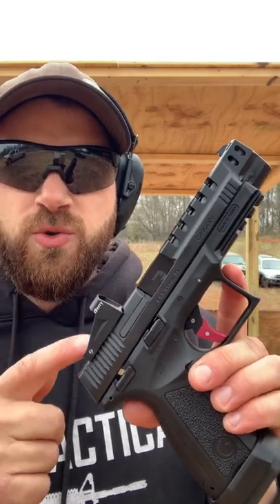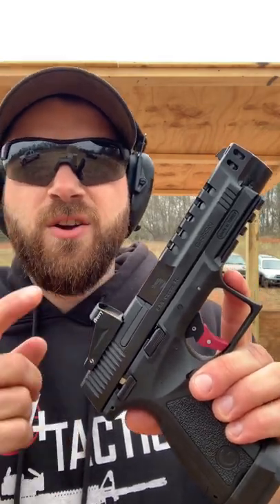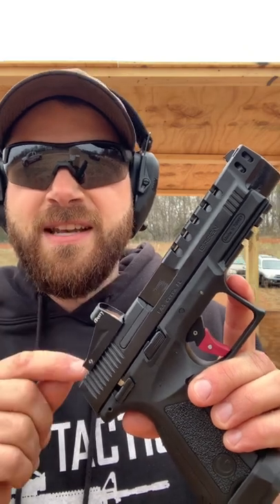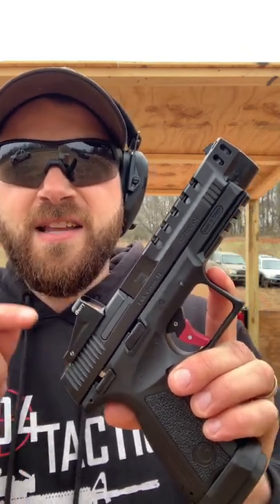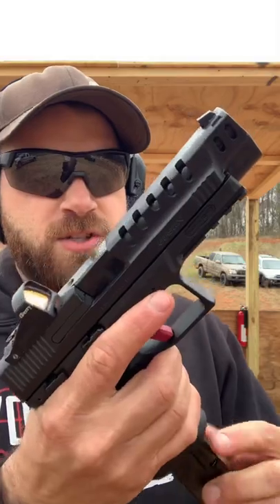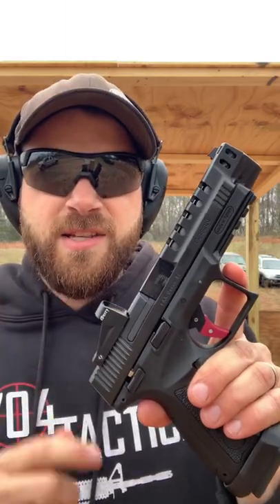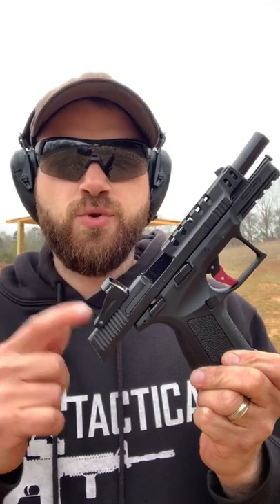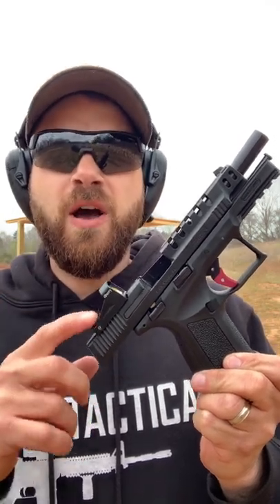Girsan MC9 Match TV